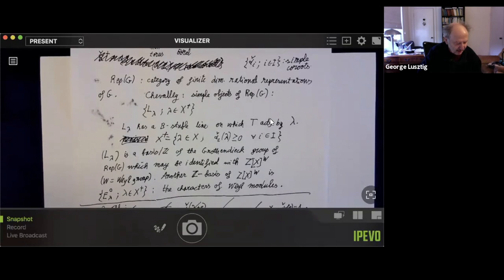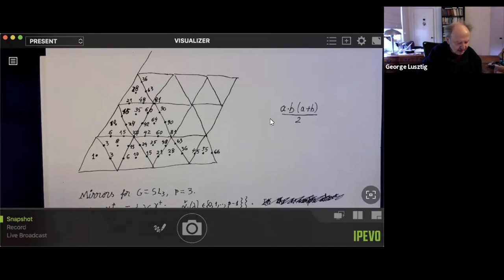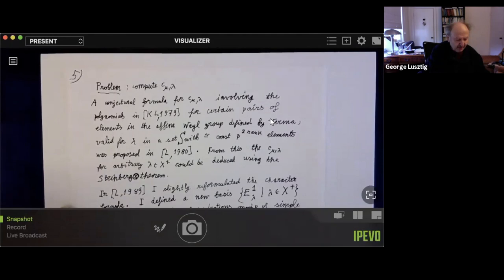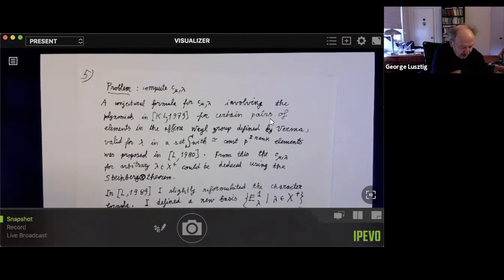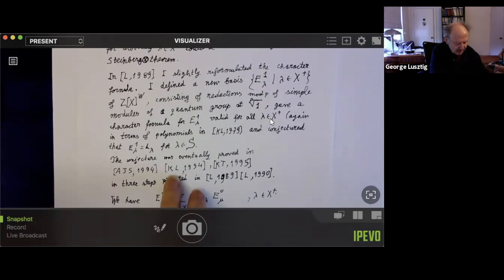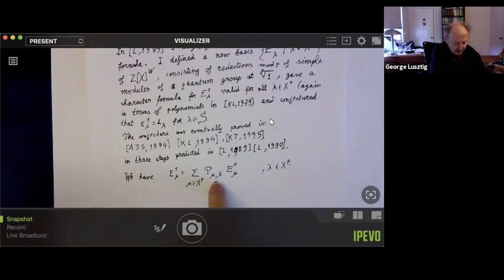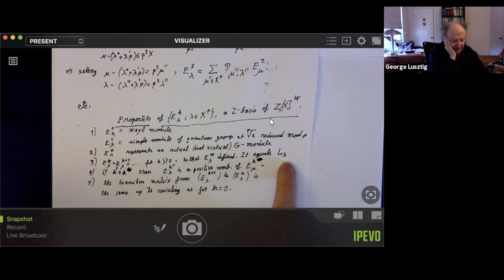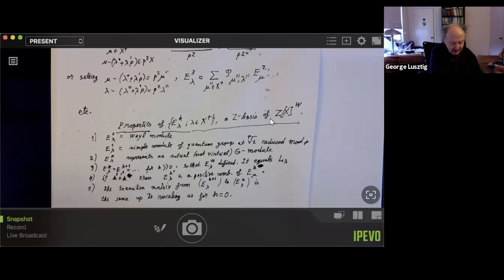From Weyl modules to simple modules in many small steps - George Lusztig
Workshop on Representation Theory and Geometry

Topic: From Weyl modules to simple modules in many small steps
Speaker: George Lusztig
Date: March 30, 2021